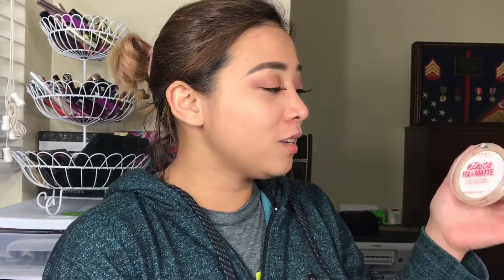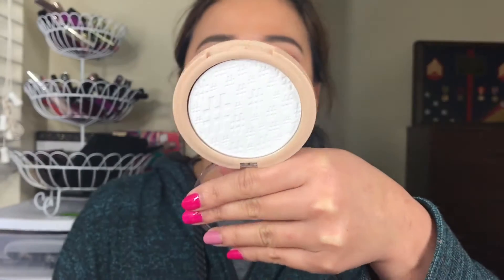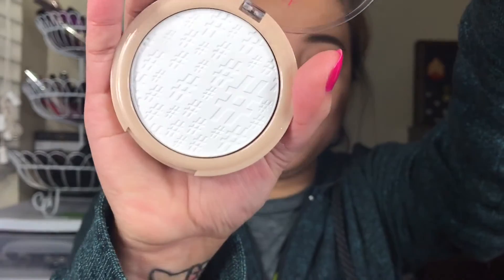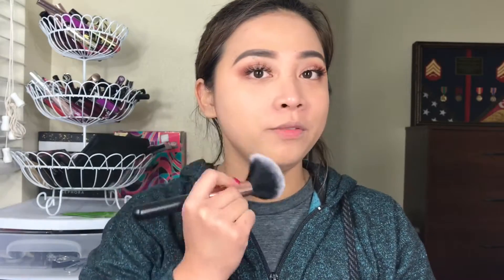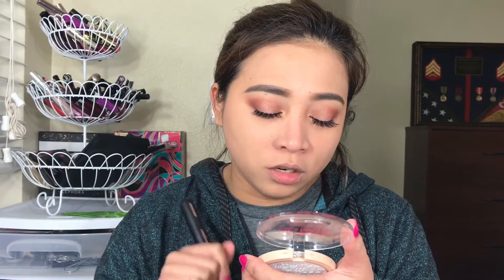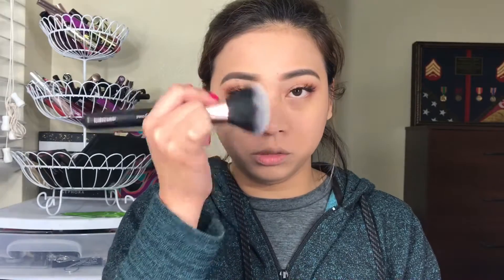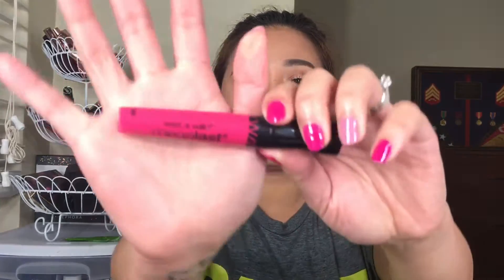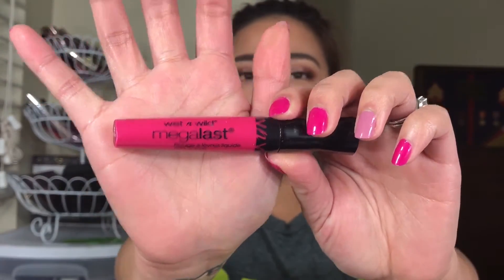New! Rimmel London Insta FIX & MATTE translucent powder review!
oh my i wasnt able to include the photo of me with a flash it doesnt have a flashback for me it looks fine so you have nothing to worry about if you use this at night... sorry bout that.

again thanks for stopping by in my channel i appreciate every sub and like 😍 we are growing slowly and im happy sassyfam love you all

Click to watch ⬇⬇⬇

Makeup  holiday Collection reviews 2016!!!

Instagram and snapchat @justlikerebel see you there!

california based